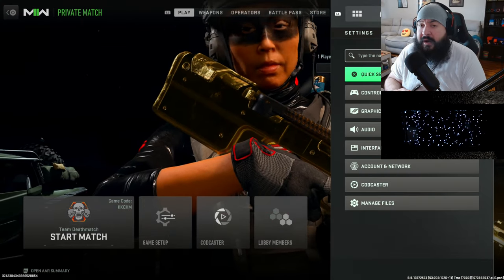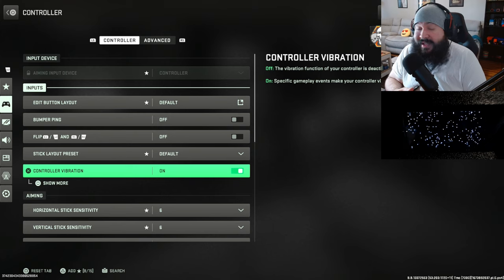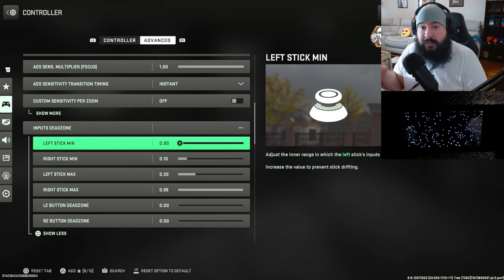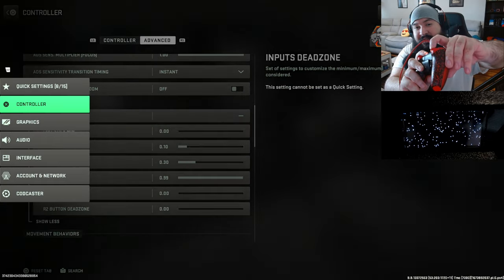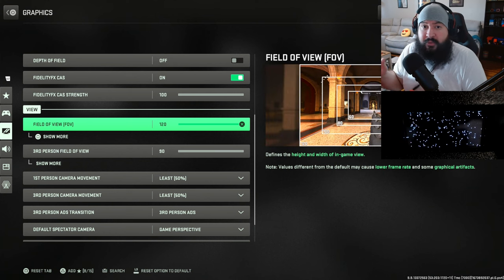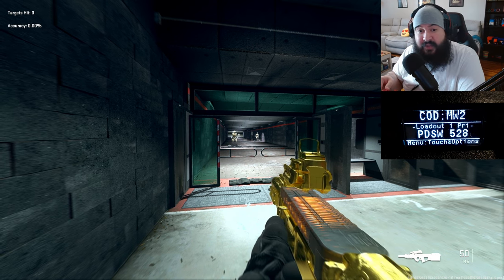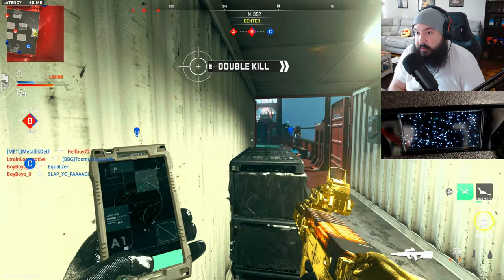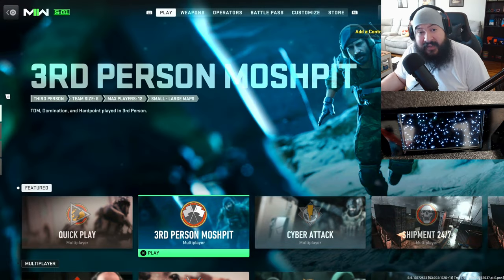MY NEW SETTINGS FOR MW2 & WZ2 WITH CRONUS ZEN AND STRIKE PACK!